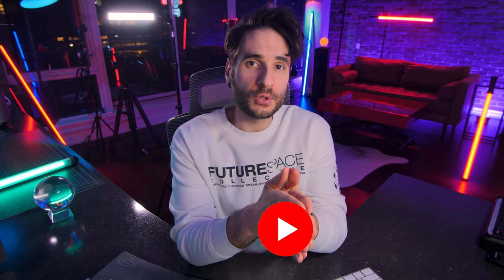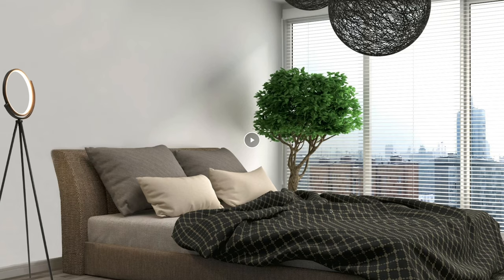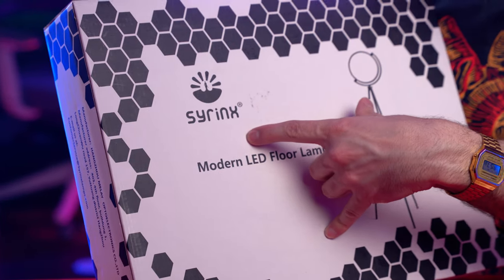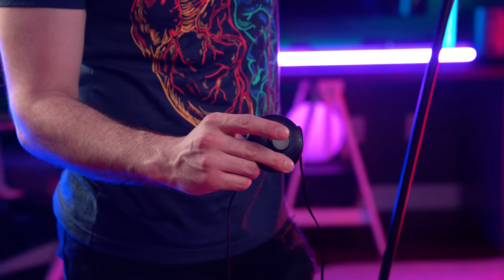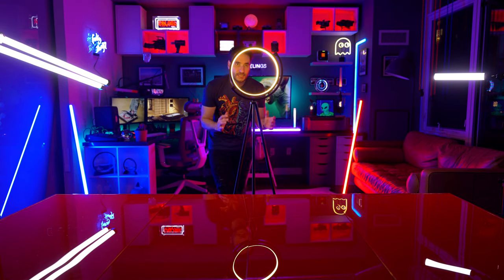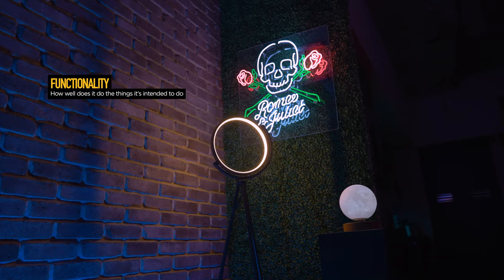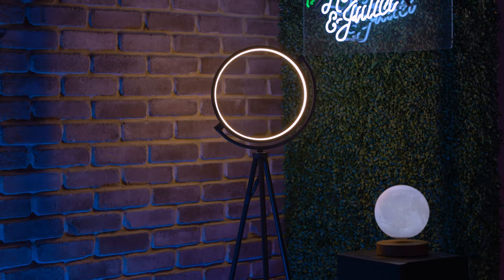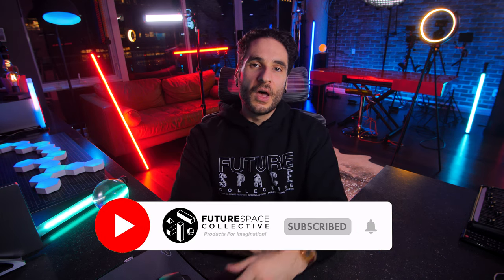BUDGET Futuristic ECLIPSE Tripod Lamp (REVIEW & DEMO) Syrinx Ring Light Floor Lamp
Exploring a rather interesting little lighting piece for those who want to add some futuristic flair on a budget! Checking out an affordable tripod ring light led eclipse floor lamp! Yes, that's a mouthful! A truly elegant little piece of lighting - Checkout current pricing and deals:

☆ TRIPOD ECLIPSE LAMP:
Amazon 🇺🇸 US
Amazon 🇨🇦 CA
Amazon 🇬🇧 UK
Amazon 🇩🇪 DE

🎥 VIDEO TIMESTAMPS:
0:00 An Amazon Best Seller!
0:33 Product Video Reaction
1:29 Unboxing & Assembly
2:00 Eclipse Head Mounting Points
2:36 Demo of the Fully Assembled Lamp
3:35 Scoring & Wow Factor
4:00 Functionality
4:23 Practicality & Usability
4:50 Value For Money
5:27 Final Rating